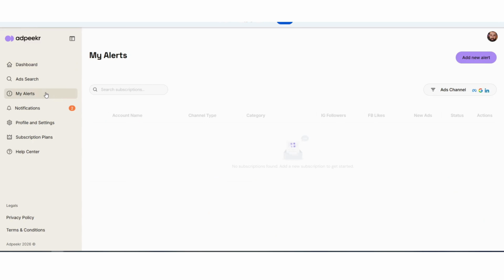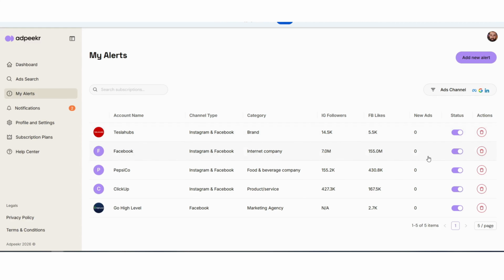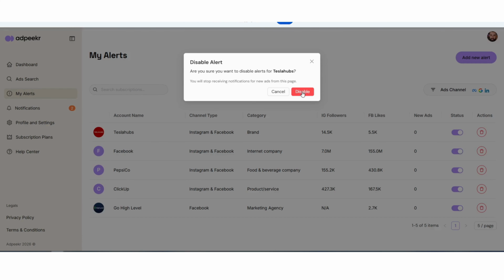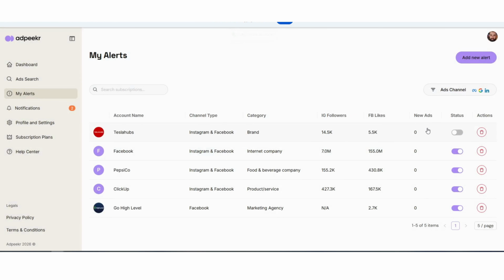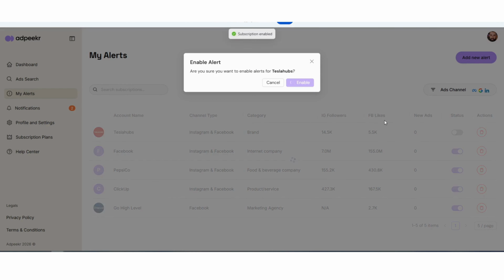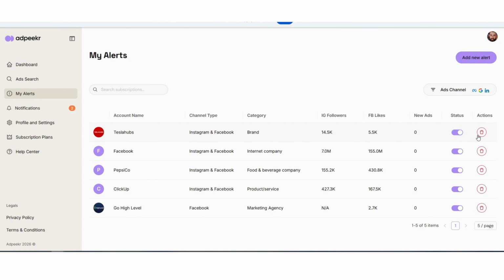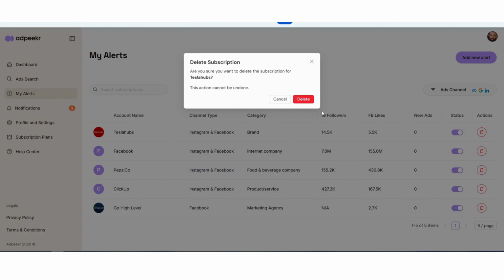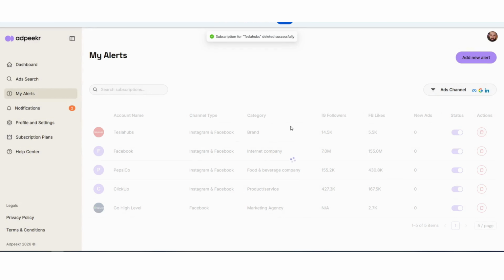AdPeekr Notification Settings Explained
Make AdPeekr alerts work exactly the way you want. In this tutorial, we'll walk you through your notification settings.

You'll learn how to manage your email alerts, control how and when you're notified, and even switch email off entirely to review everything straight from your dashboard — all from Profile & Settings.

About AdPeekr.
AdPeekr alerts you the moment your competitors launch a new ad on Meta, Google, and LinkedIn (TikTok coming soon). Stop checking ad libraries by hand — AdPeekr watches 24/7 and tells you the second something new goes live.